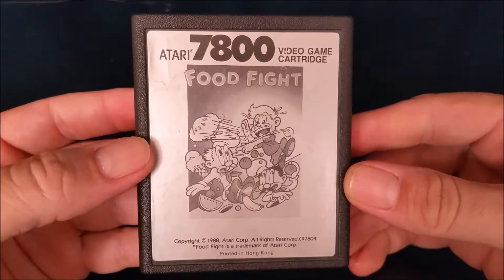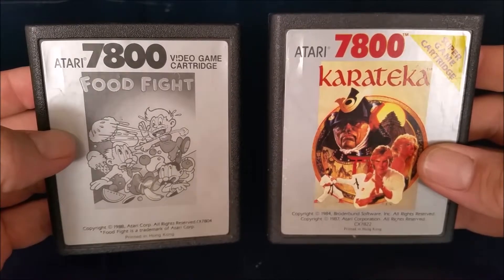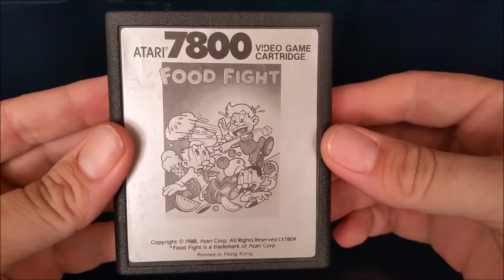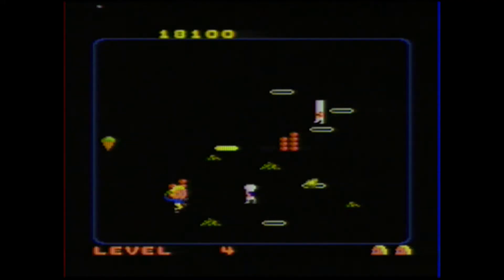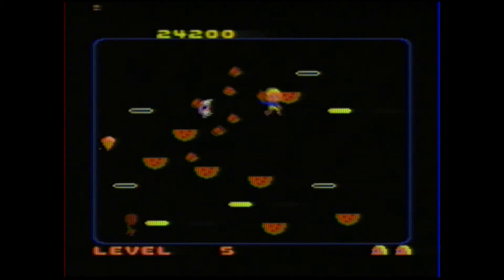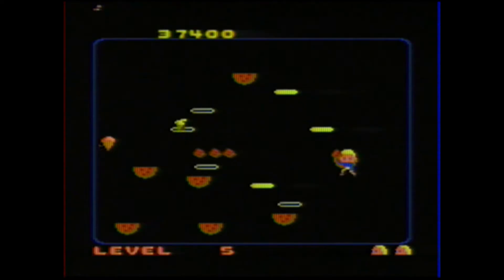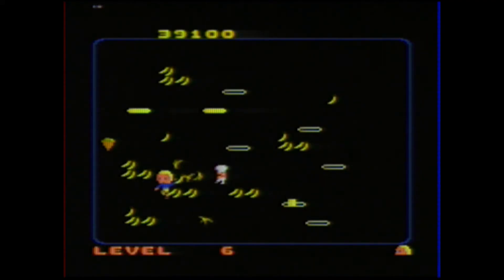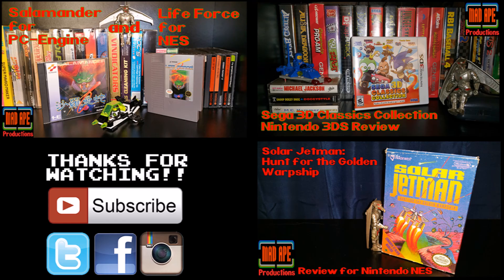Food Fight Review For Atari 7800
Erik reviews the game Food Fight for the Atari 7800. Also covered is how to spot Atari 7800 games in the wild.